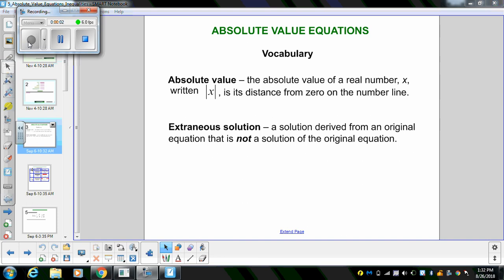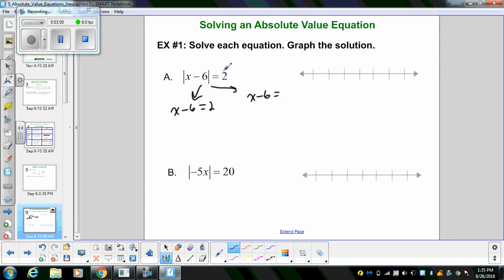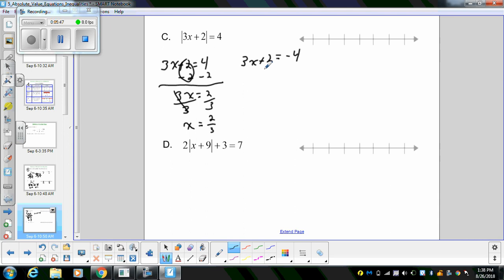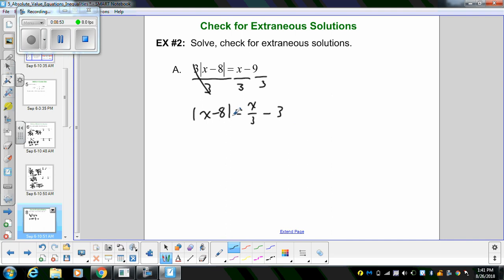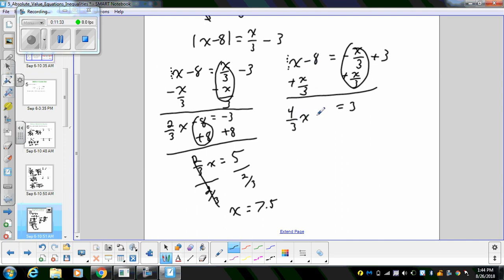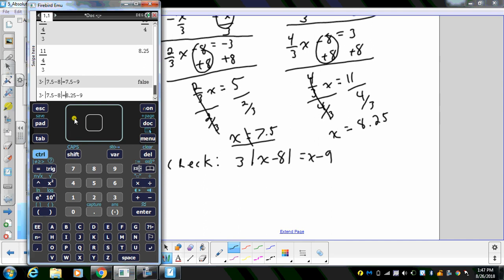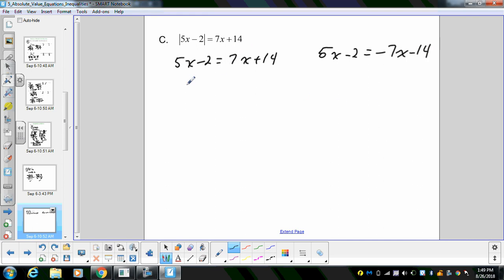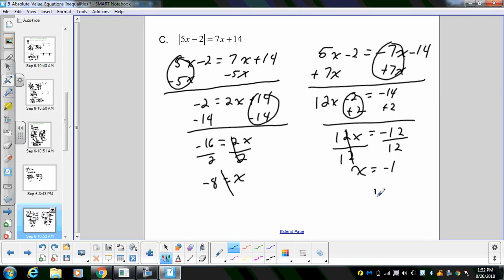Absolute Value Equations and Inequalities part 1